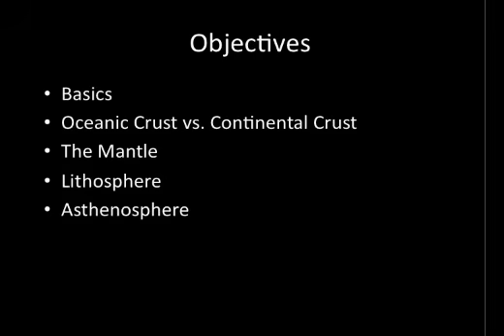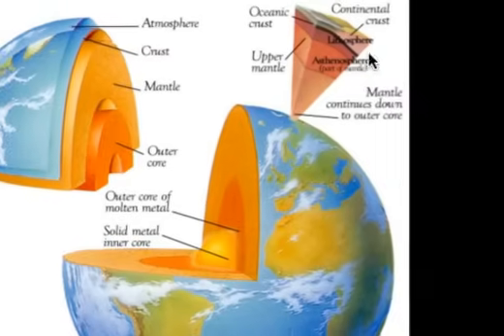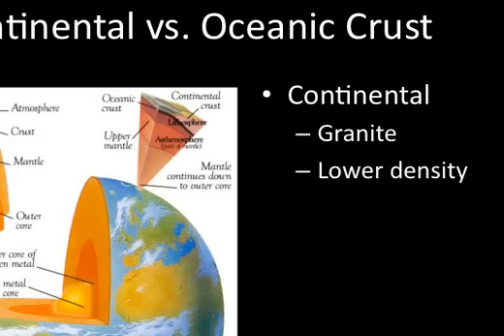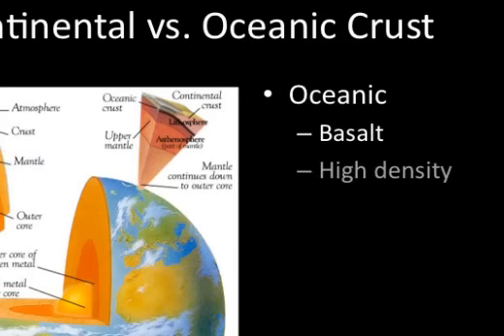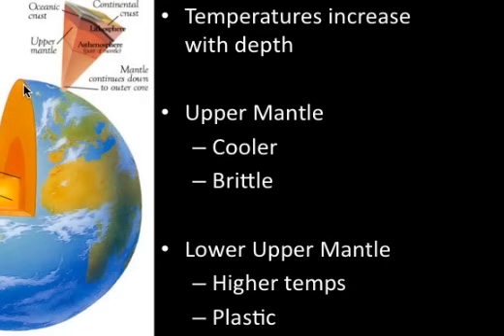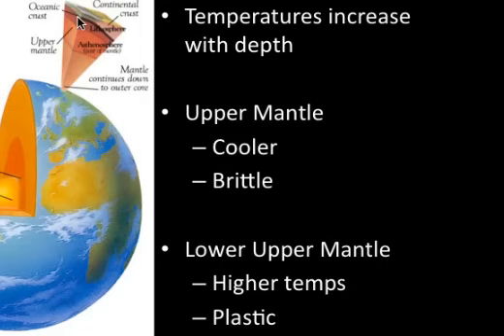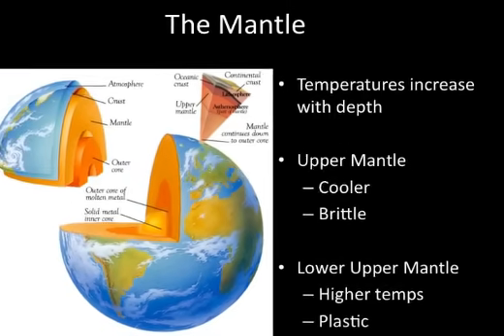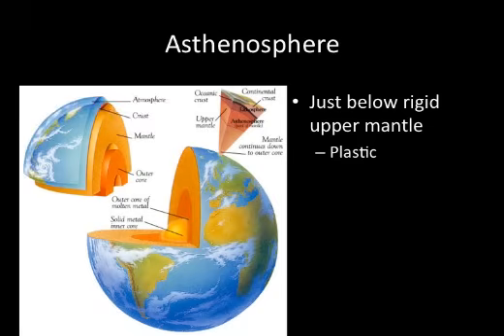Earth's Structure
Table of Contents:

00:00 - Continental vs. Oceanic Crust
00:03 - Objectives
00:24 - Basics
06:56 - Objectives